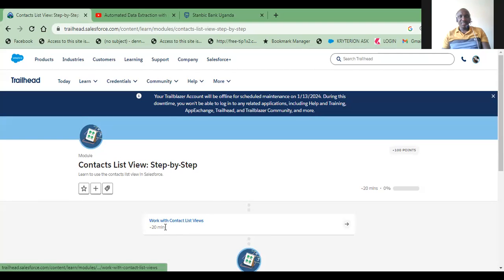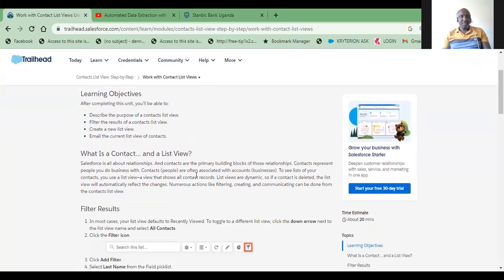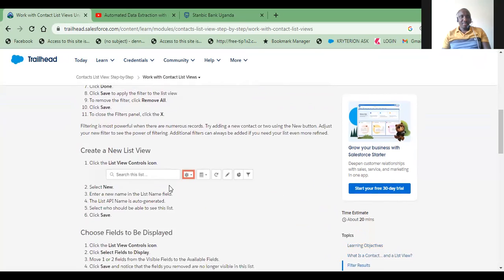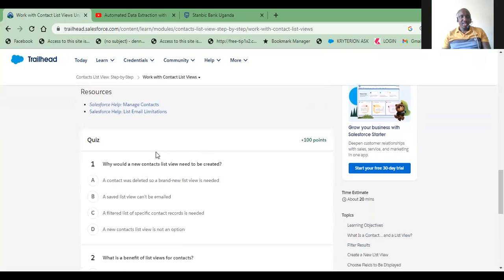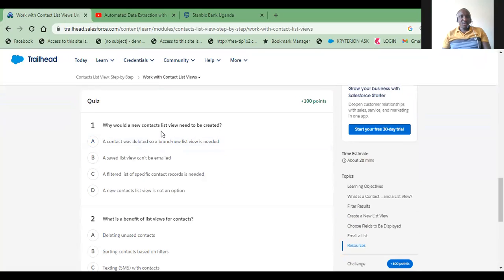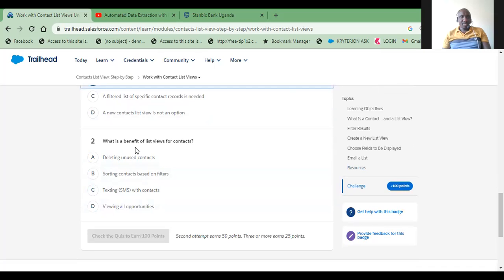Contacts List View Step by Step || Salesforce Trailhead || Quiz Module